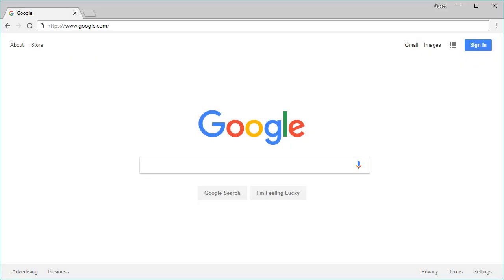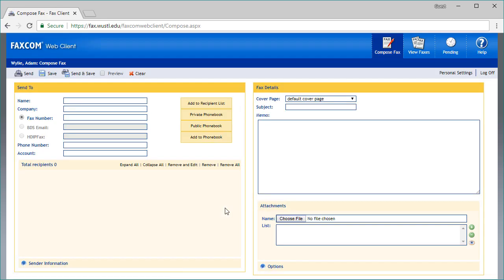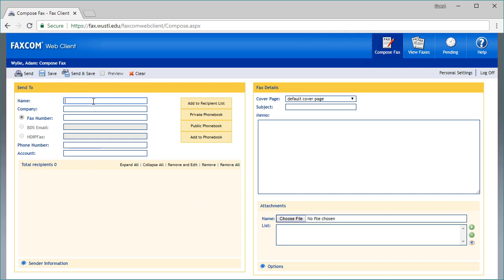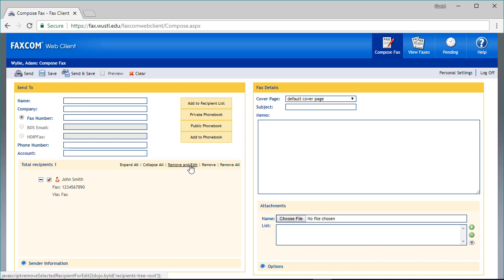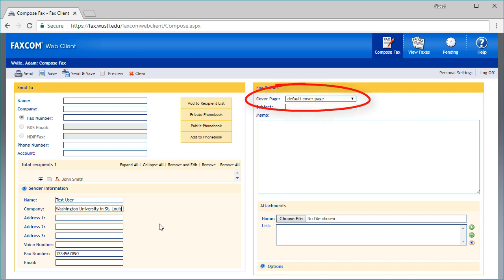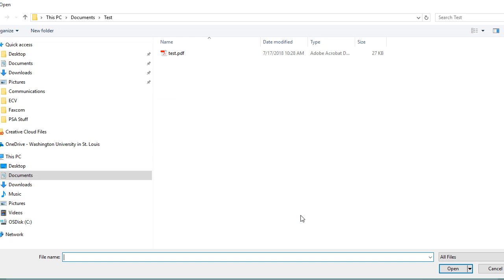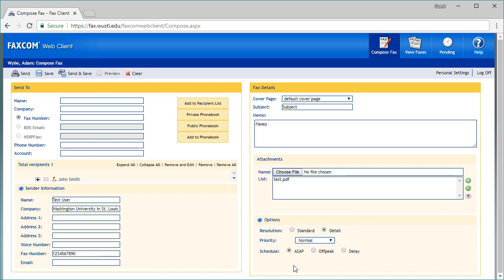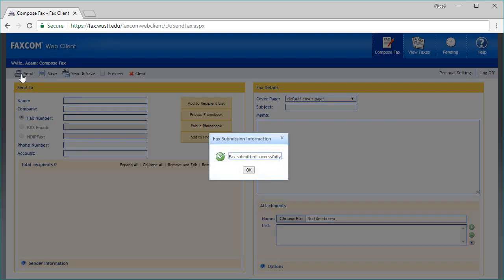Sending a Fax with the Faxcom Web Client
Tutorial on sending a fax using the Faxcom Web Client.